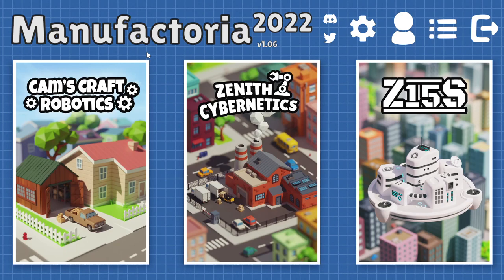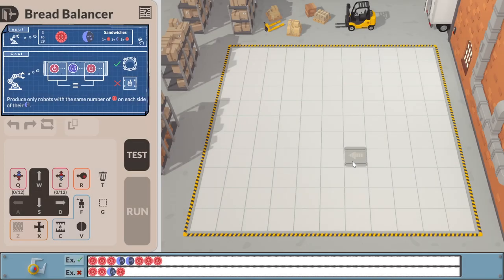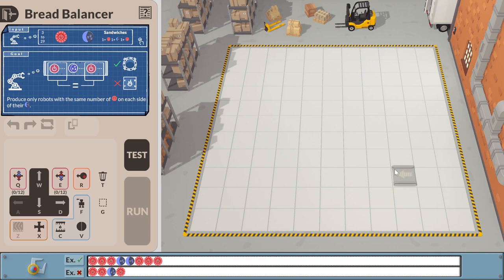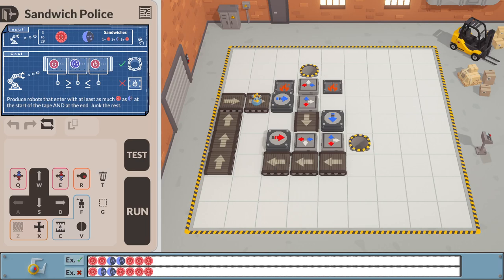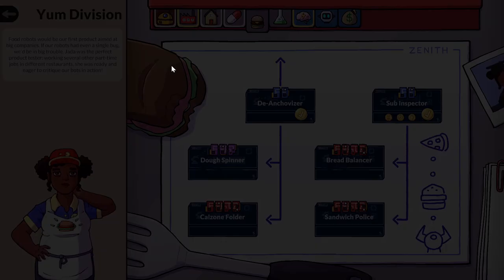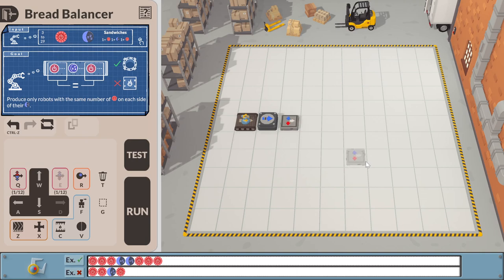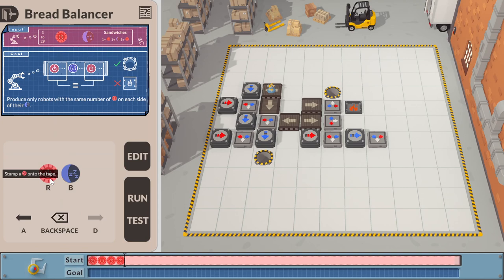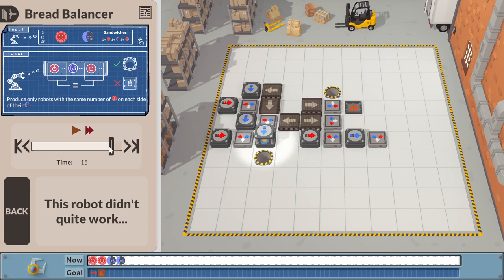Bread Balancer & Sandwich Police (Manufactoria 2022)